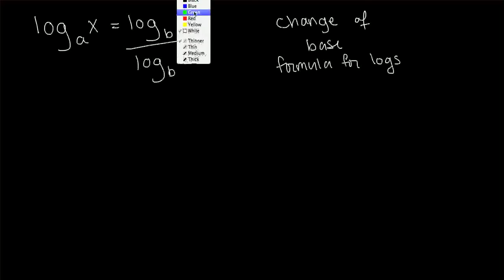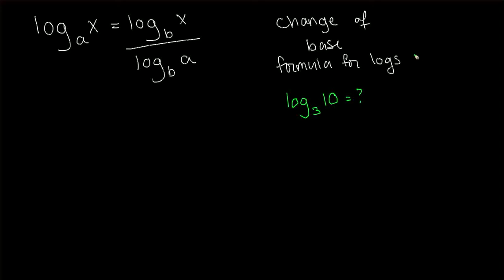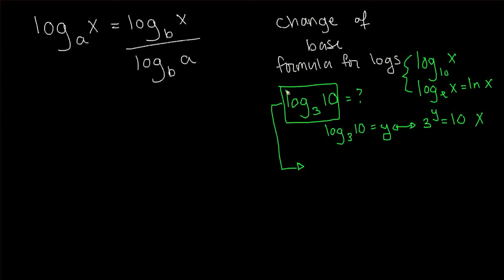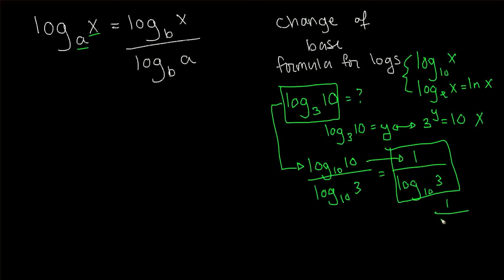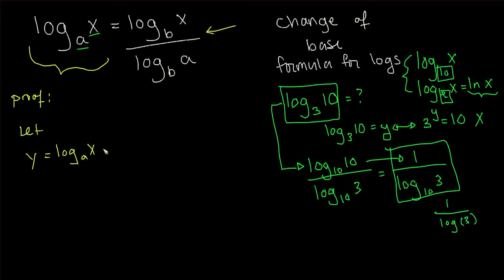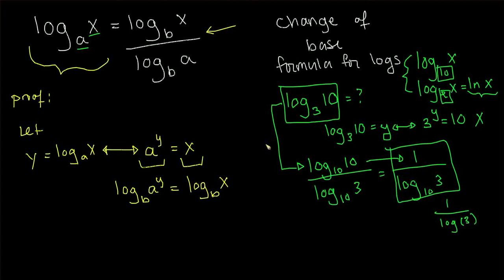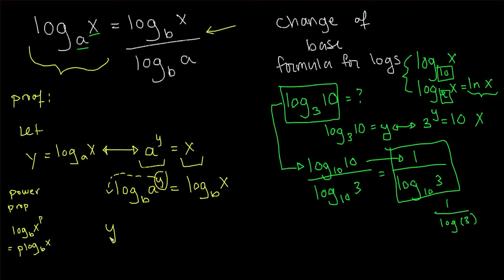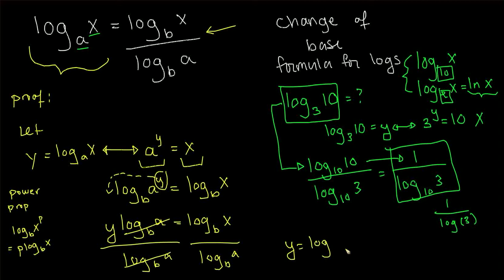Change of Base Formula for Logarithms with Proof